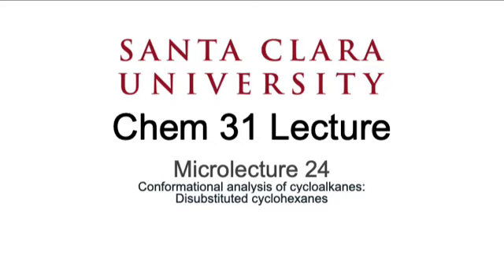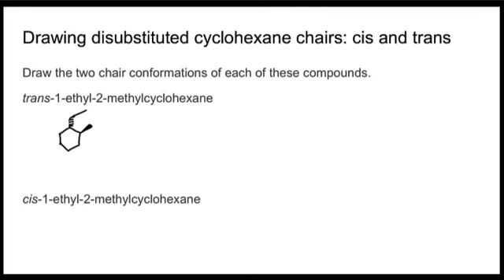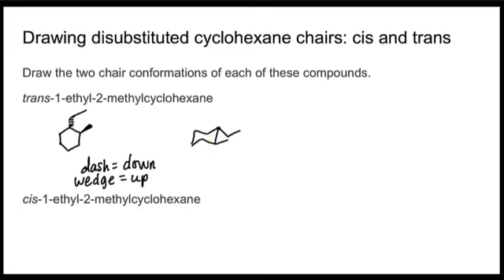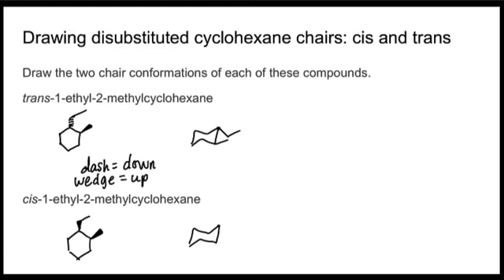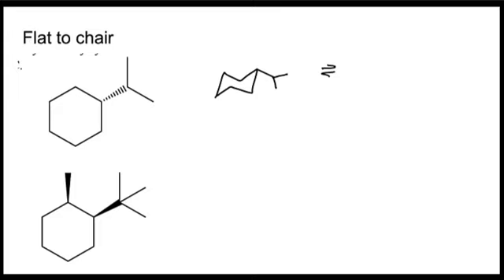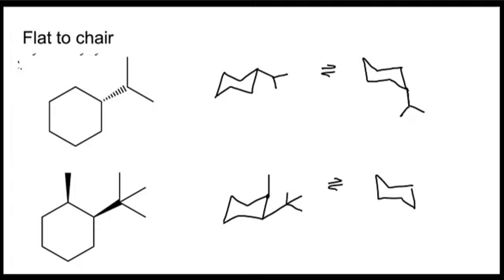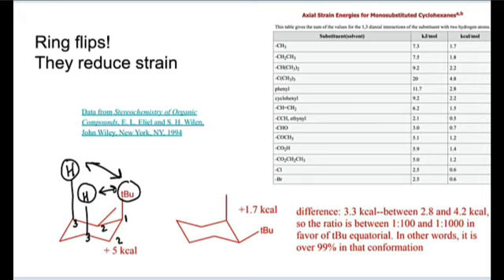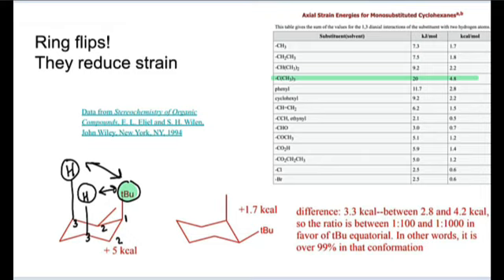Microlecture 24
This video describes how to convert between flat cyclohexanes and chair cyclohexanes, and takes you through the conformational analysis of a disubstituted chair structure.